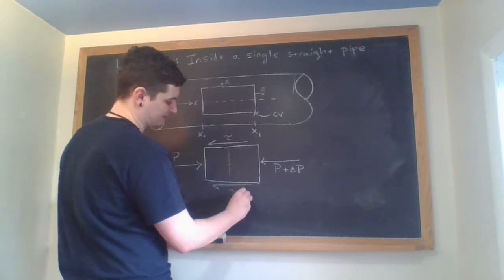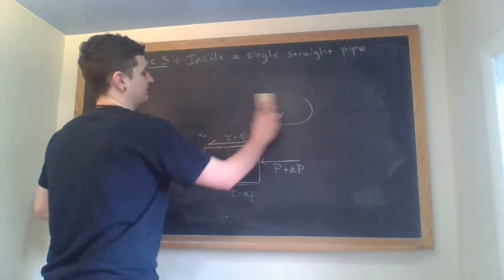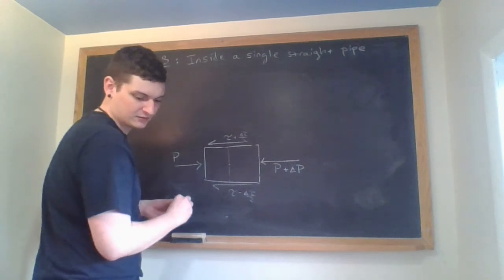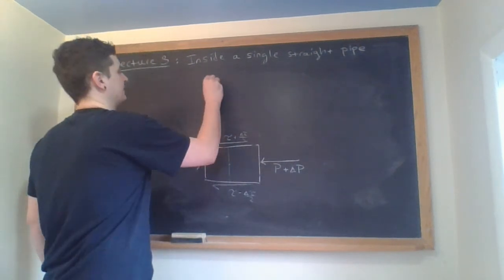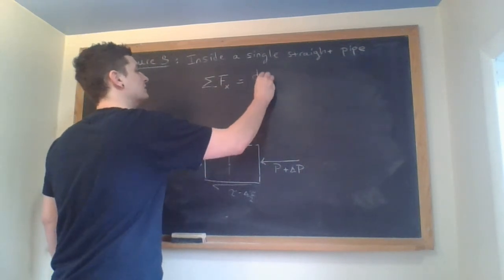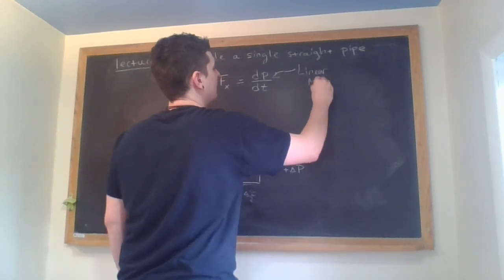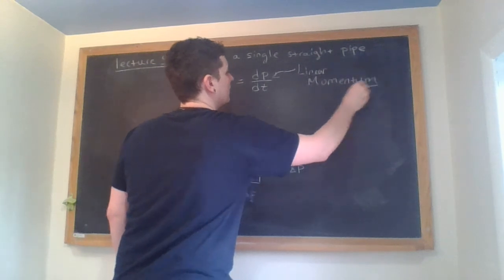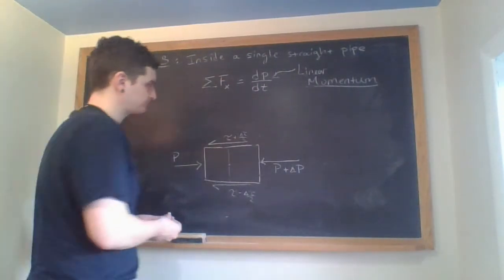03.2 Inside A Single Straight Pipe